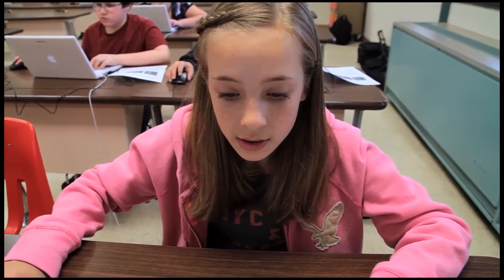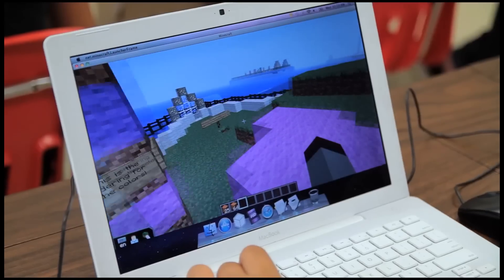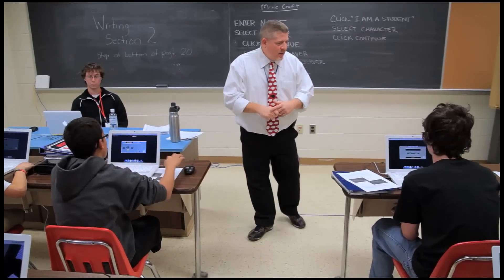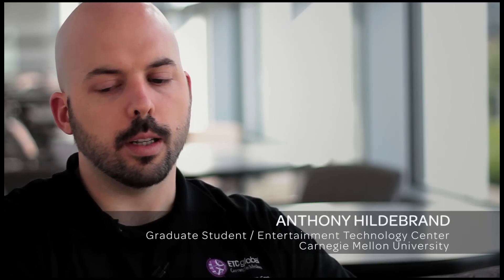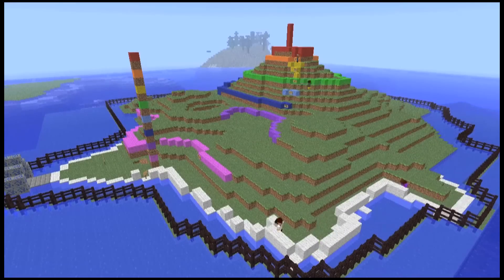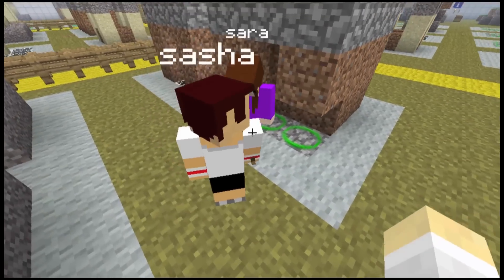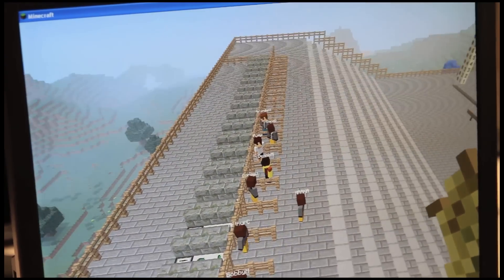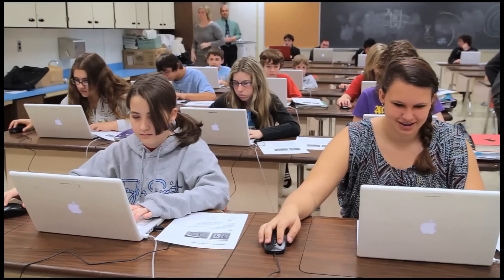MinecraftEdu: The Craft of Digital Citizens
Originally posted by the Institute of Play as part of their Playmaker's series
Additional videos and materials can be found there, as well.

PLAYMAKERS is an exploration of the experiences and innovations that are leading the way for learning design in the twenty-first century.

This series is made possible through the generous support of the Bill & Melinda Gates Foundation.

The eight year-old boy stood up so suddenly that his chair shot out from under him and hit the wall. He pointed at a freckle-faced girl with red hair seated at a Mac on the other side of the computer lab and screamed, "Get out of my house! What are you doing?!"

Joel Levin had been using the digital game, Minecraft, off and on with his class for a couple of months. As a veteran computer teacher, Levin's first instinct was to quell the outburst and get his students back on task. But then he thought, "This is great. This is good. This should be happening." So instead he drew the boy out and opened a discussion with the whole class. The students began to compare physical and digital worlds, online and offline communities, and the behaviors suitable to each. Fifteen minutes later, they arrived at a pretty sophisticated understanding of what it means to be a good digital citizen, something Levin and others at the school had been trying and failing to get across for some time. "That was my a-ha moment," said Levin, "when I realized all the types of lessons I could do with Minecraft, where the focus was on communication, collaboration and being responsible for your actions online."

Minecraft is a first-person sandbox-style digital game that allows players to explore and build three-dimensional worlds using textured Lego-like cubes. Game play occurs in a number of different modes, from Survival Mode, which requires players to acquire and leverage resources to support their health in a hostile monster-filled world, to Creative Mode, which gives players an unlimited supply of resources to build with and special powers like flight. The game can be played solo on a local server or in huge communities that span the globe. Between 2009 and 2011, Minecraft was developed by Markus Persson, known to the world as Notch, then by Mojang, the independent Stockholm-based game studio Persson founded. One of the most amazing things about the game's creation was the size and cohesiveness of the community that quickly rose up around it—which currently numbers over forty-four million people worldwide—as well as the responsiveness of the development effort to the needs of that community.

Levin's experiments with the game in his classroom followed a similar trajectory: he began by publishing a blog, called The Minecraft Teacher in early 2011. "Every day I would get emails from teachers using the game in ways I had never considered," Levin said. Soon Levin was on the radar of Mojang and a group of former teachers in Finland looking to bring out a version of the game designed specifically for schools. That's how MinecraftEdu was born in December 2011, with a single question: "What would Minecraft have to look like to support the kind of learning that happens in schools?" As it turns out, the answer involved a totally re-imagined user interface, the ability to create a server with a few clicks, a powerful new world editor and some new building materials, like blocks that turn off students' ability to alter a world's topography.

Levin hopes to apply the many lessons he and his team drew from the modification of Minecraft to the redesign of other games soon. "If you can take that seriousness, that love for the game, that all-encompassing engagement," Levin says, "and a teacher can bring it into the classroom, and put the content into the game, it's just a really exciting experience. It certainly has been for me, and I hope it will be for more and more teachers."